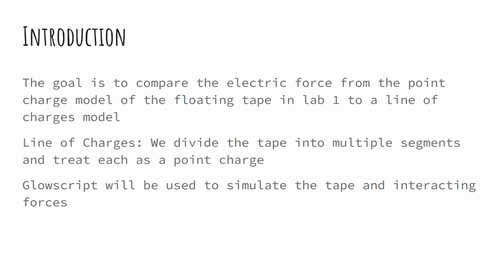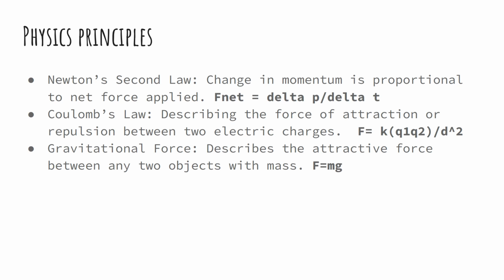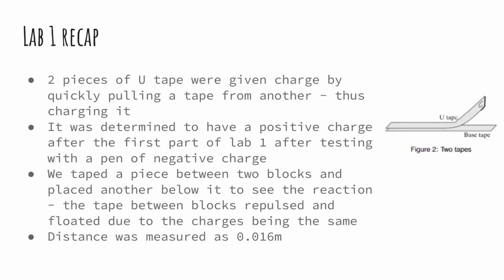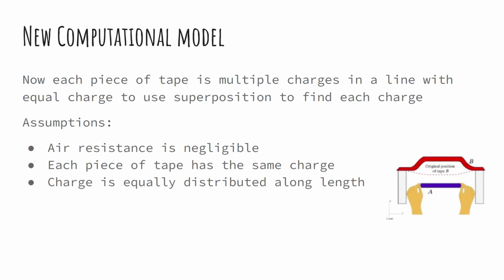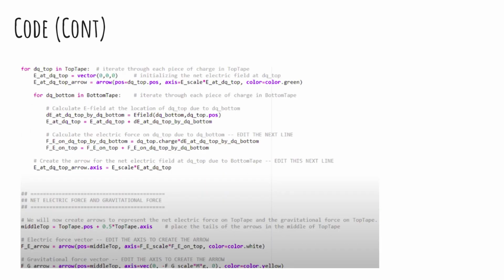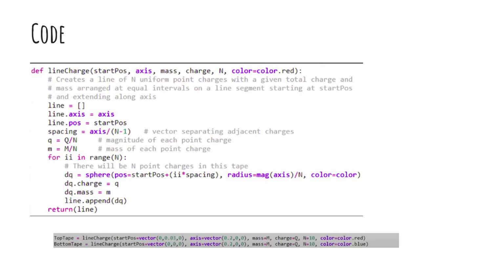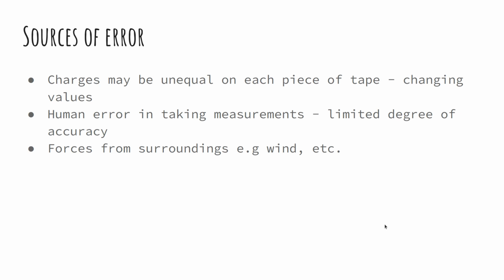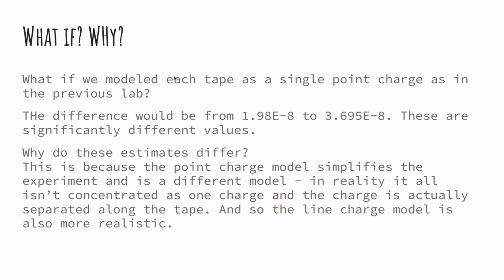Lab 2 phys 2212